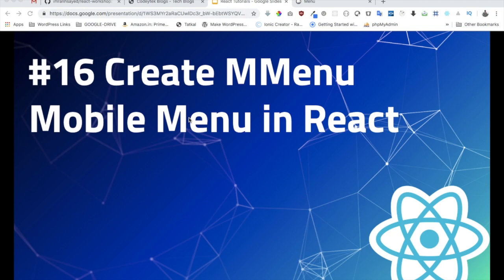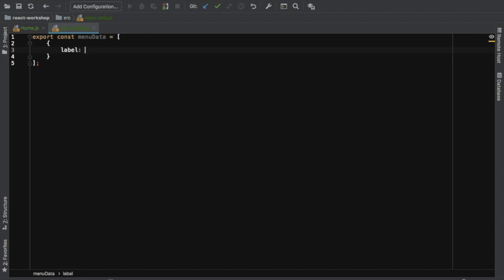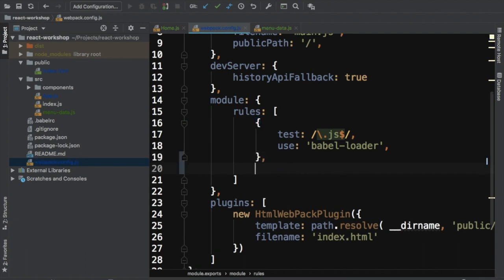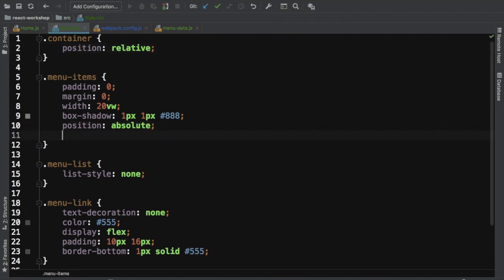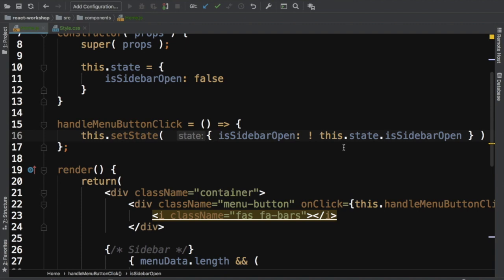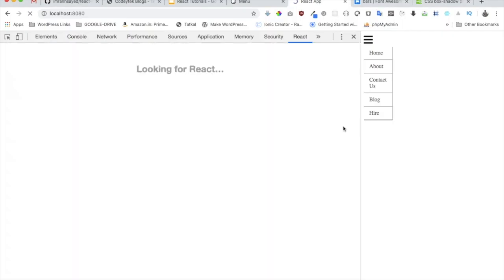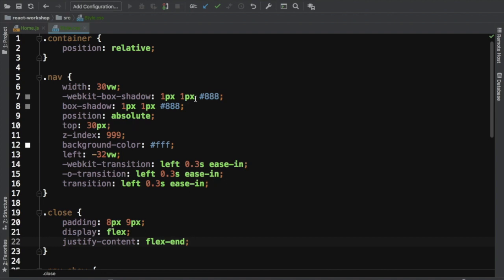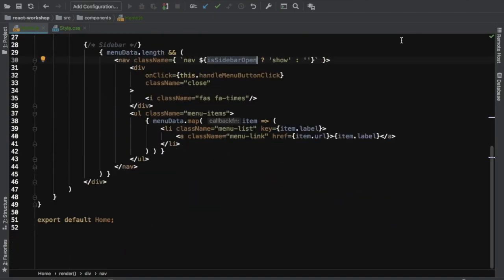#16 Create Mmenu in React | Burger Menu | Mobile Menu | Mobile Responsive Navigation | Menu Example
Social Links